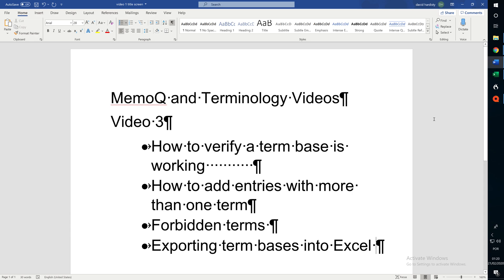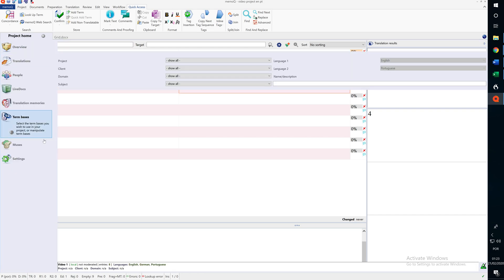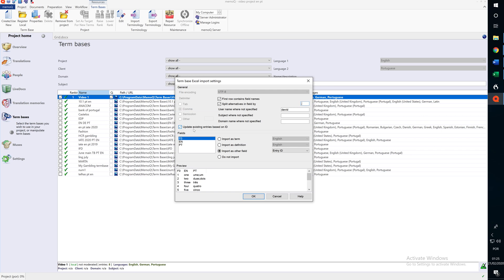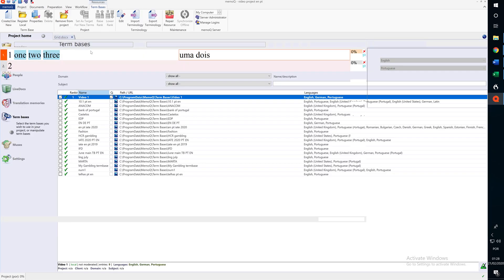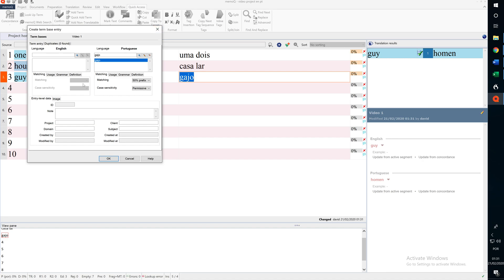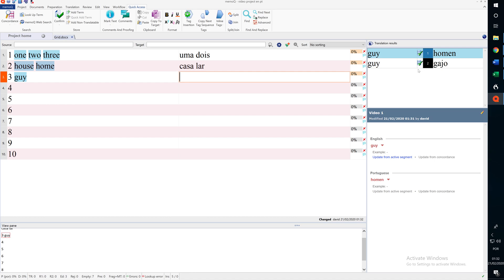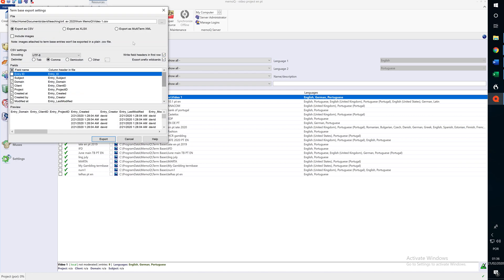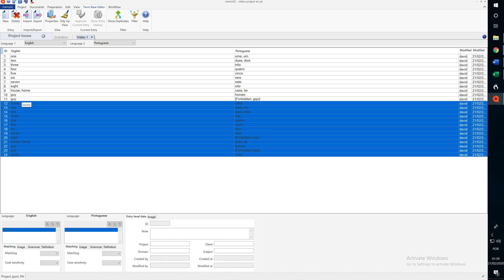Importing Excel Files into MemoQ - part 3